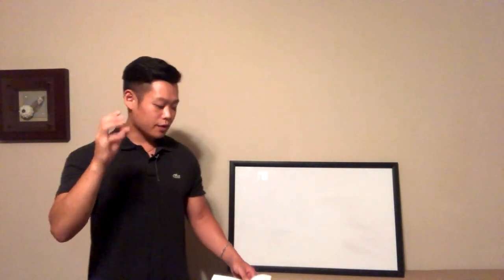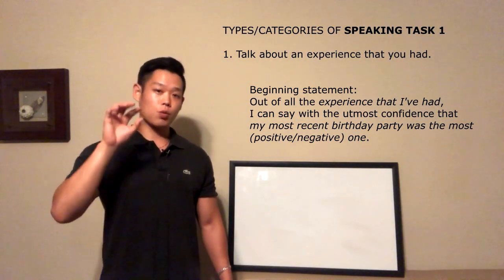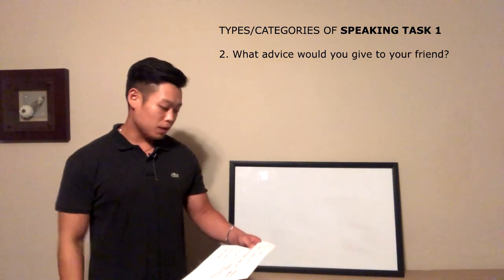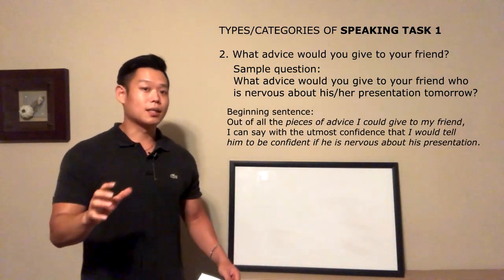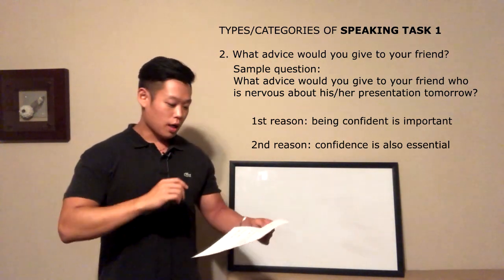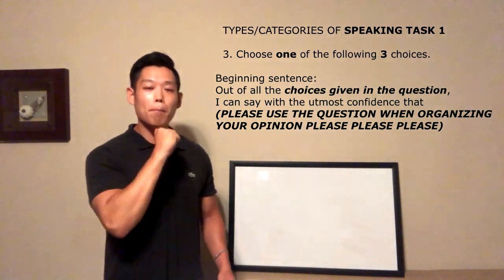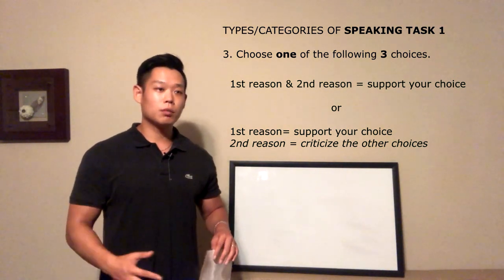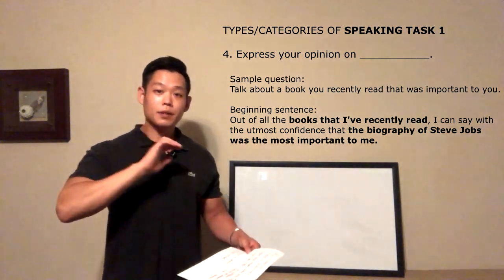*토플스피킹*MASTER ALL TYPES OF TASK 1 TOEFL SPEAKING!!